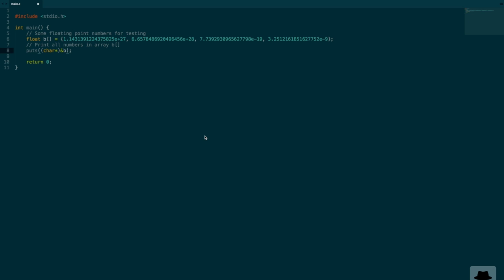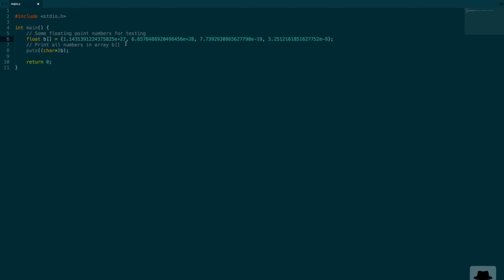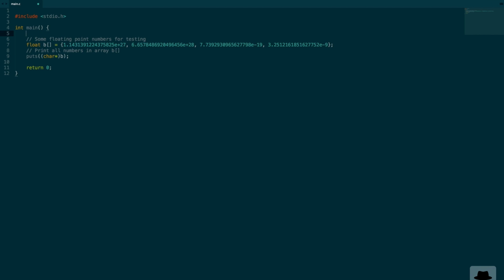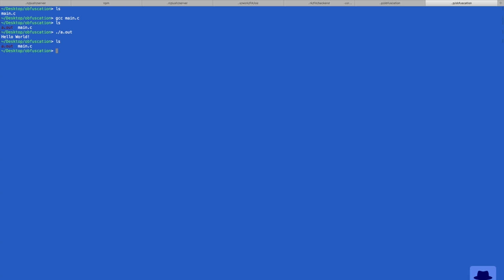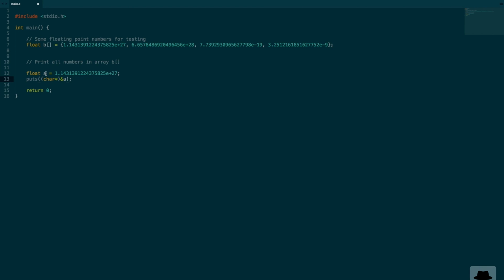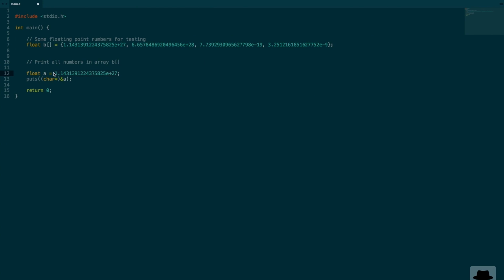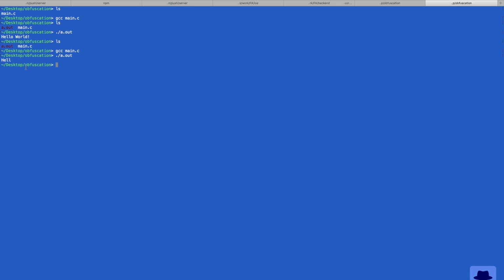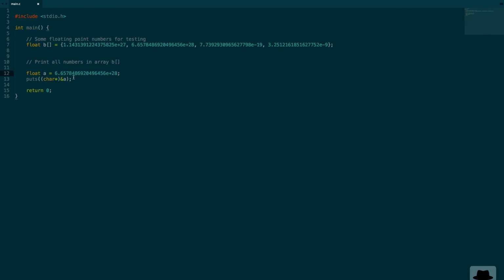OBFUSCATION - Fooled by the Source Code | Obfuscation example in C